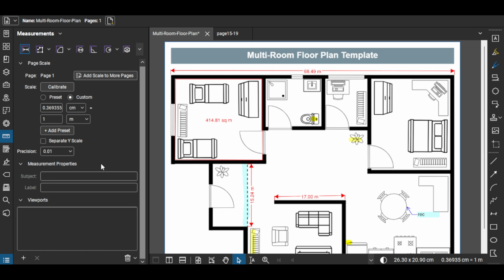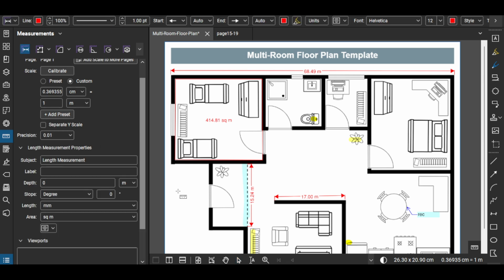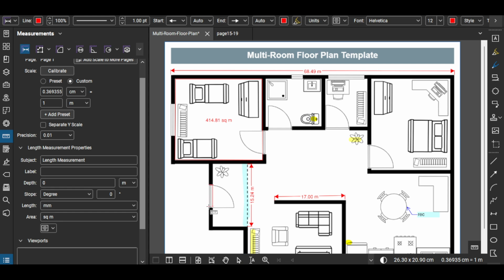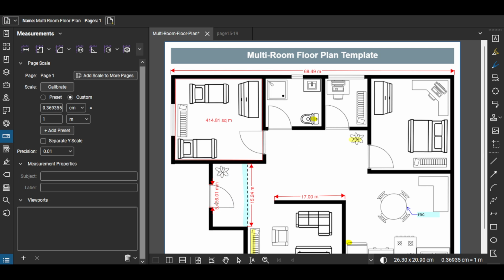How to Takeoff in Bluebeam 2026 (Full Guide)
how to do a takeoff in Bluebeam using Bluebeam Revu’s measurement and markup tools. You’ll learn how to set the correct scale, measure length, area, volume, and counts, and organize quantities clearly in the Markups List for estimating.

The video also covers best practices for takeoffs, grouping measurements by trade or material, color-coding markups, and exporting takeoff data for reports or spreadsheets.